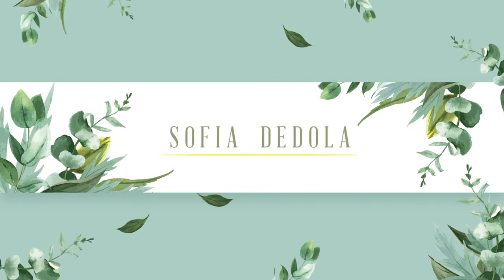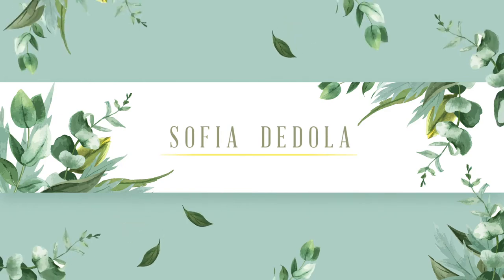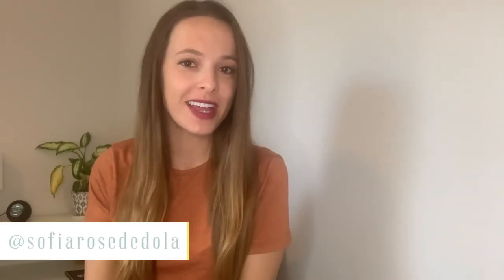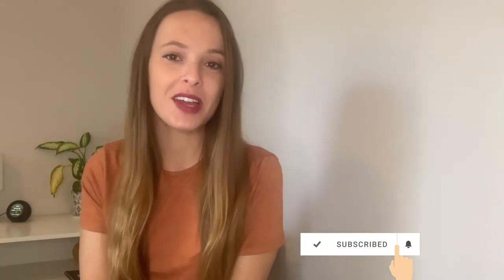GET MOVING l Start your board business TODAY!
START YOUR GRAZING TABLE CHEESEBOARD CONE BUSINESS TODAY!!!

WITH THESE TWO ACTIONABLE ITEMS!